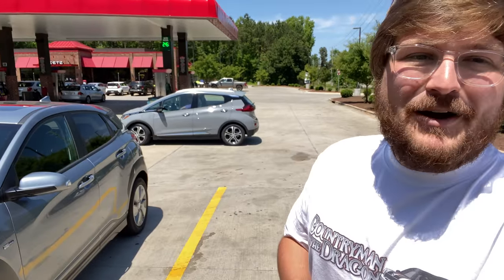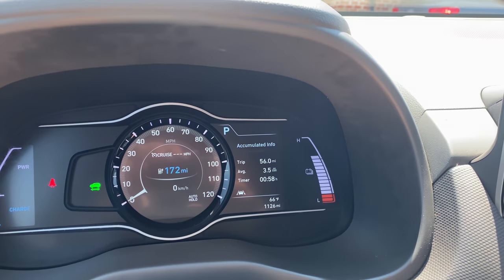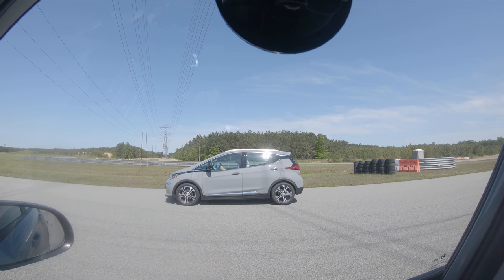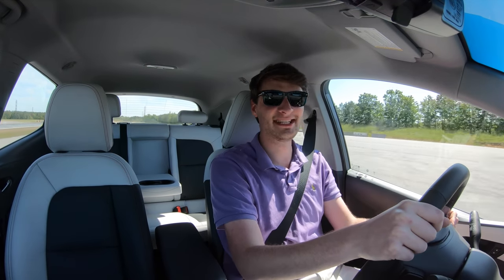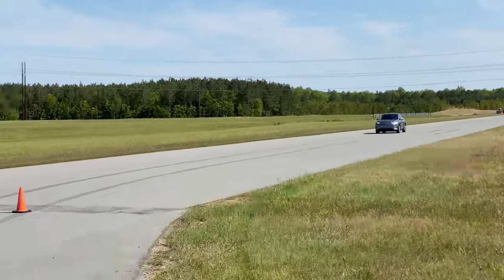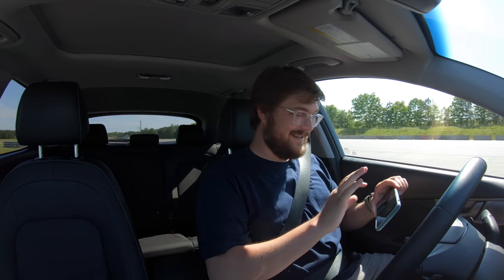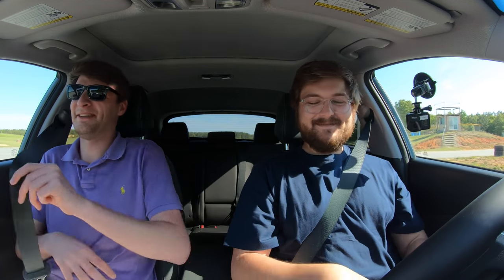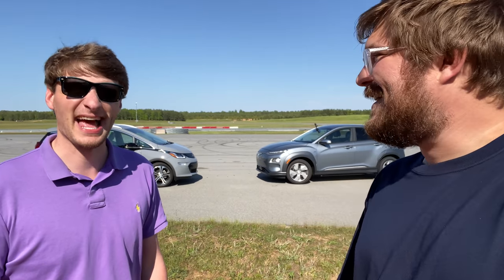Bolt vs Kona Through a Series of Challenges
Kyle and Ben take two brand new 2020 EVs that stack up nearly identically on paper... But which is better?  We find out...

To see more on these cars visit the InsideEVs US YouTube channel.

Radar Detector
Tesla to J1772 Adapter: